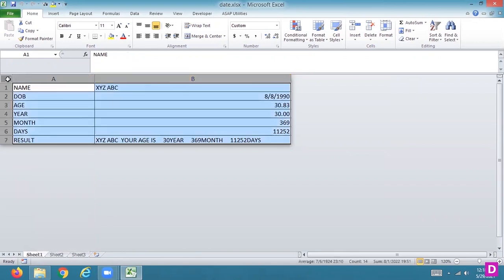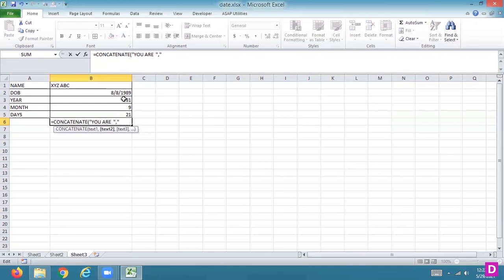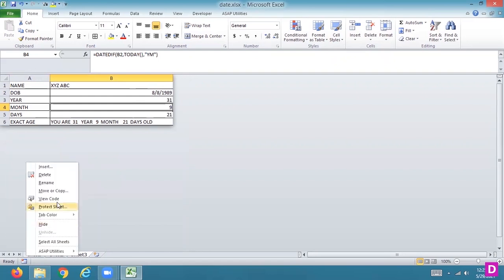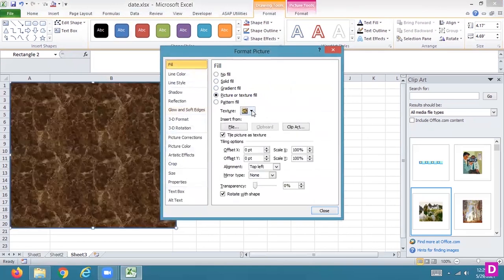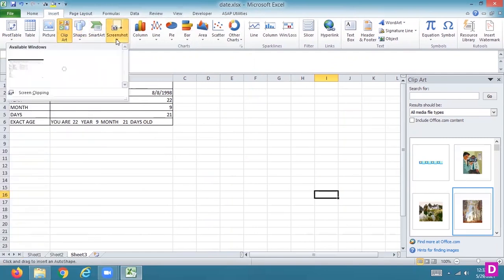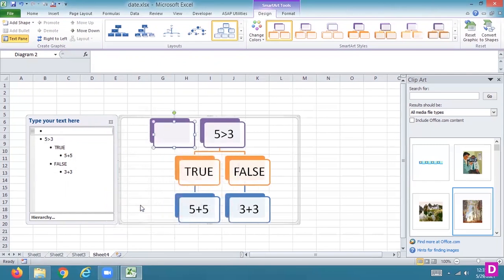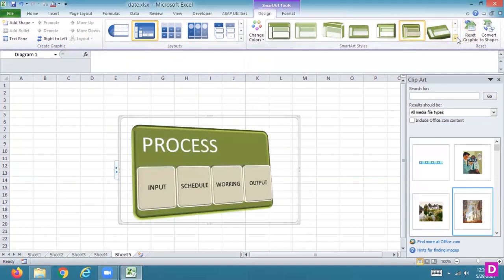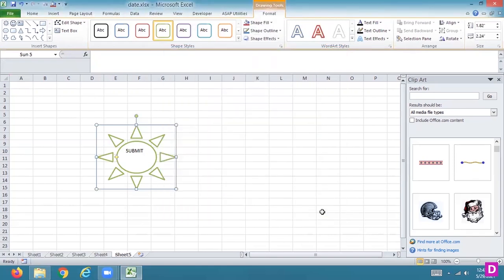Date Diff in Advance Excel Lacture-11